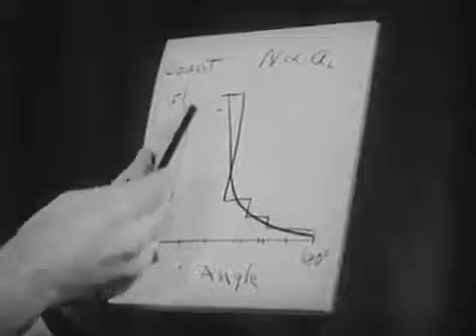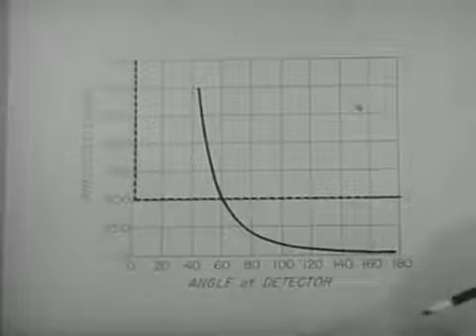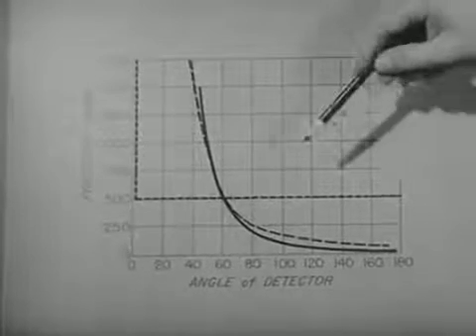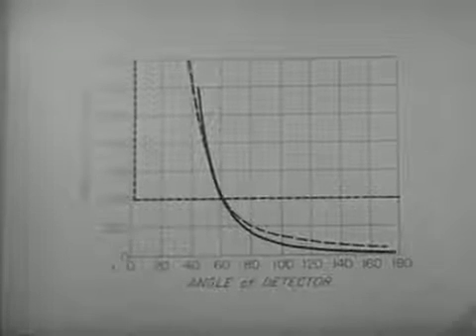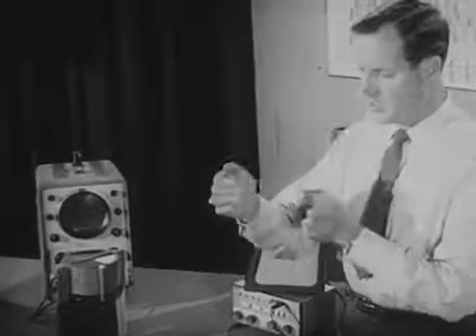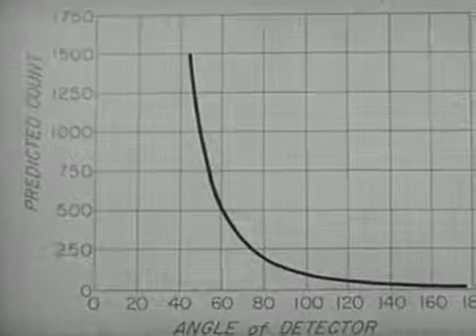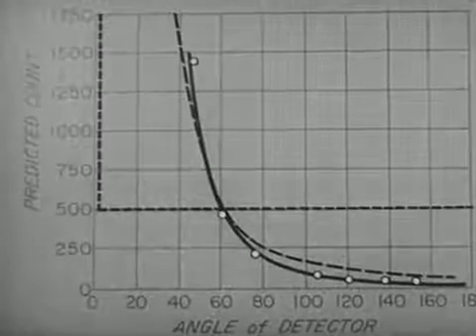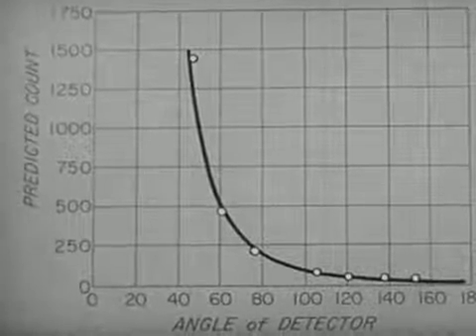The Rutherford Atom 1961